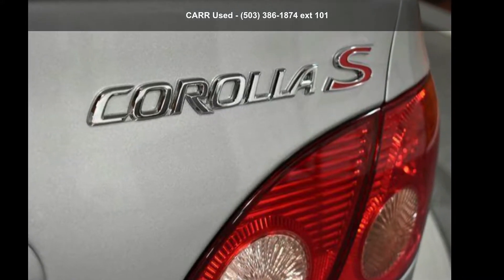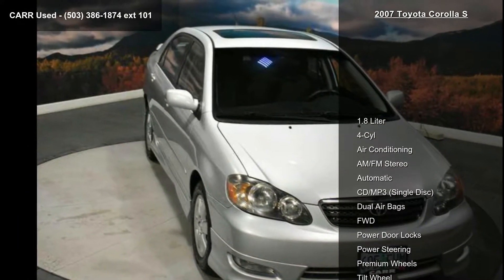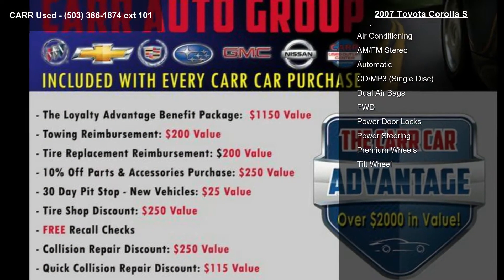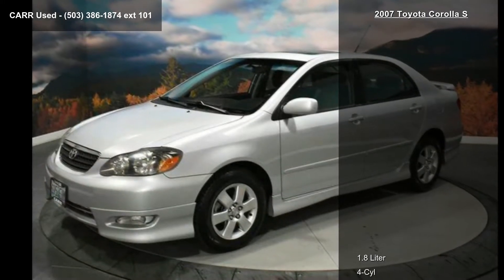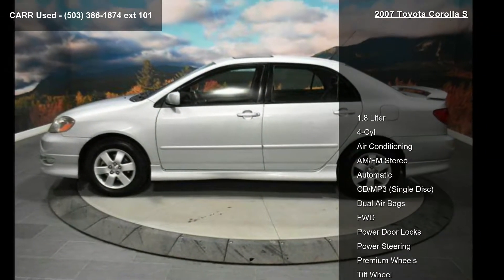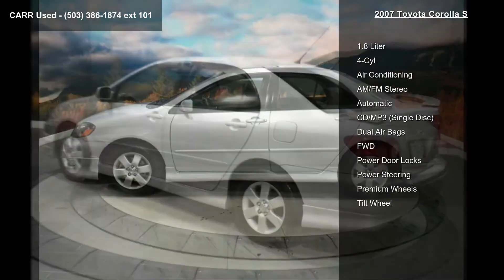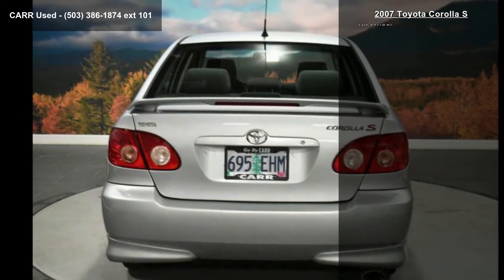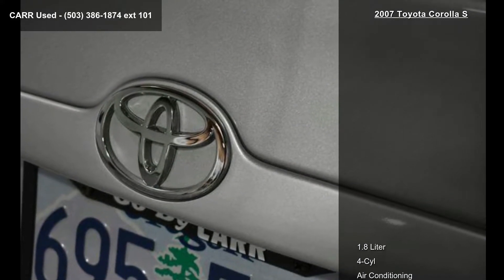2007 Toyota Corolla S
*** 2007 Toyota Corolla S *** COMES LOADED WITH:  Premium Wheels INCLUDES: 4-Cyl, 1.8 Liter, Automatic, FWD, Air Conditioning, Power Door Locks, Power Steering, Tilt Wheel, AM/FM Stereo, CD/MP3 (Single Disc), Dual Air Bags